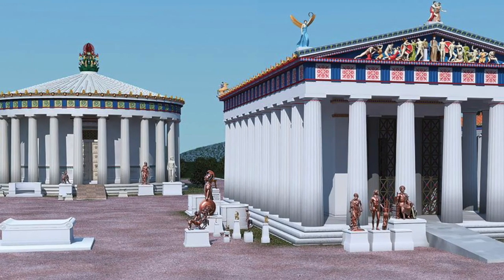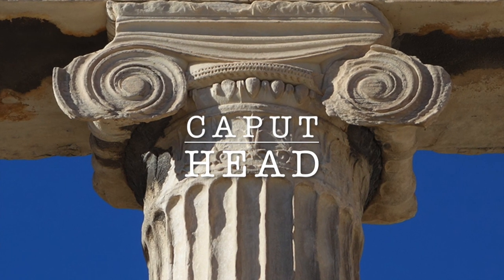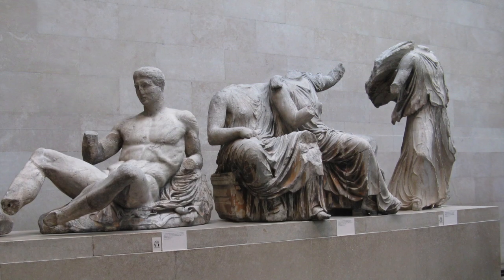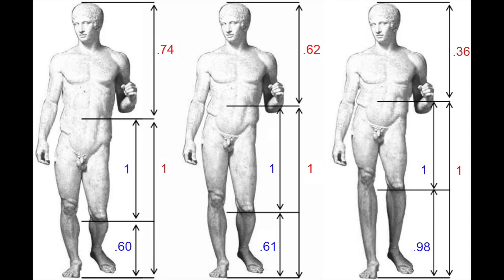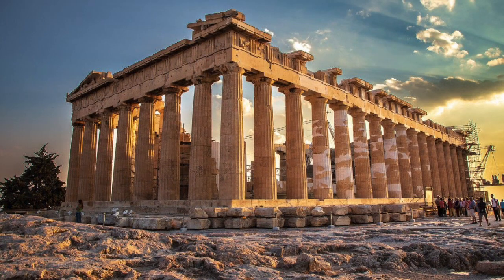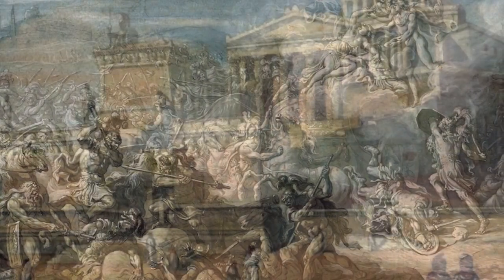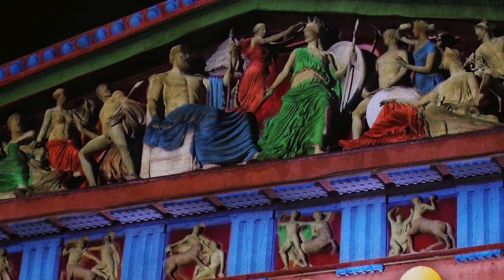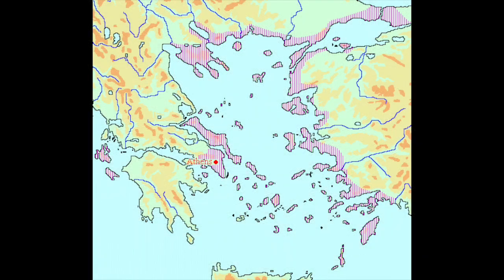Ancient Greek Architecture | Art 101 Detail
The architecture of the ancient Greeks was influential to most that would follow them historically. Mr. Burgher is diving into what it is all about.

✉️🐌📨 Snail Mail 📨🐌✉️
Mr. Burgher